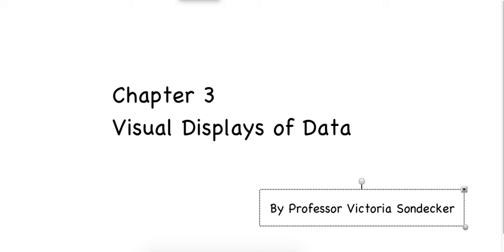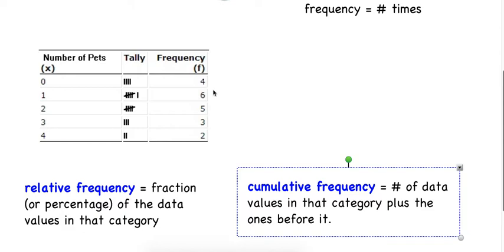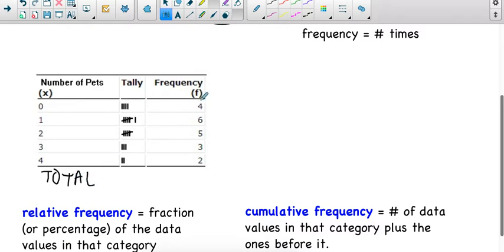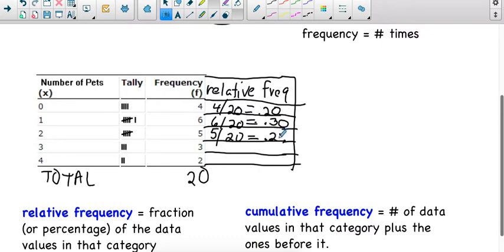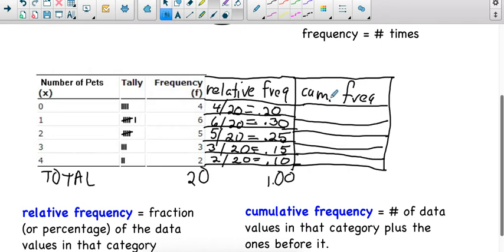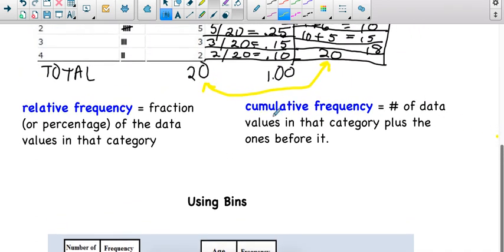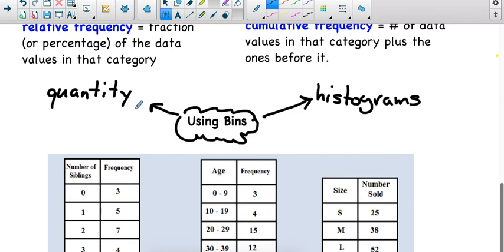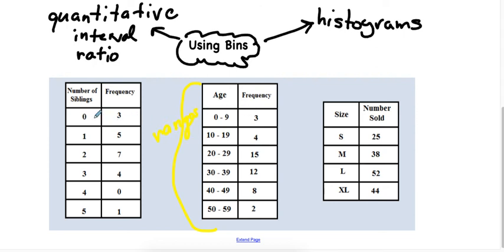Concept Map 3 1